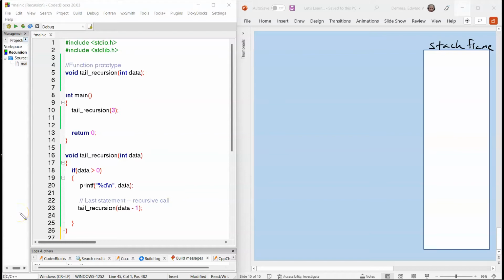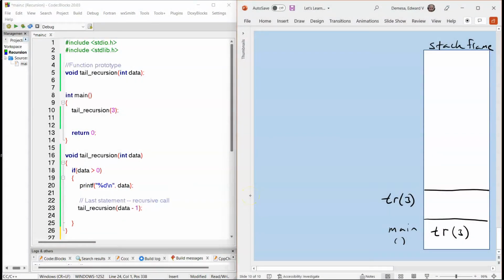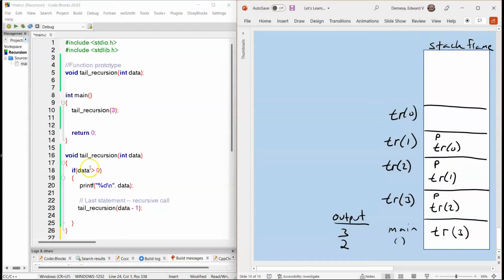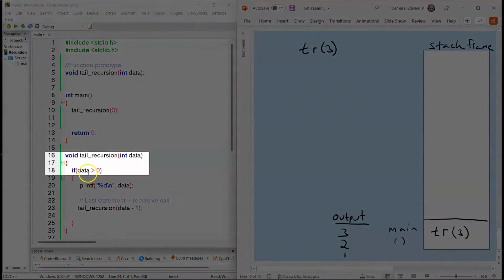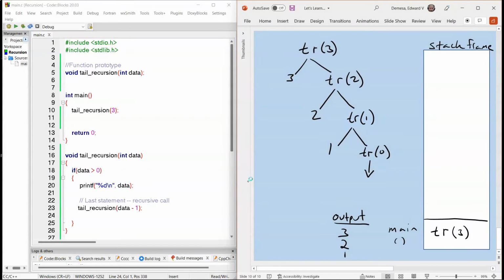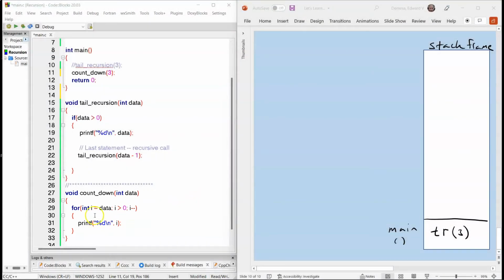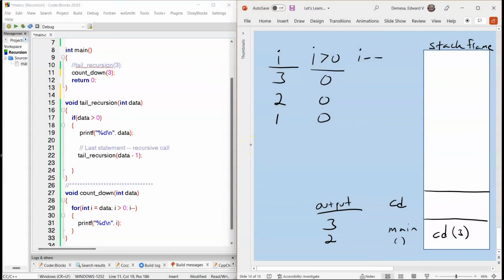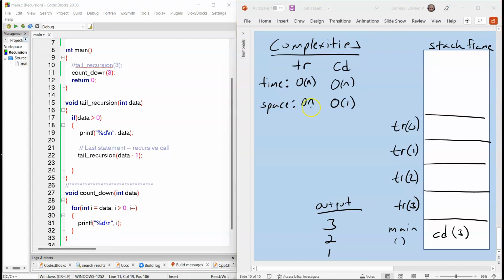3 Tail Recursion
This is a series on recursion (explained for beginners).
This lesson will explain tail recursion.